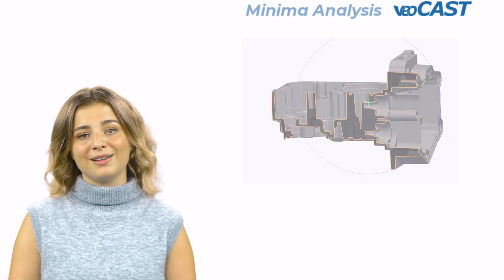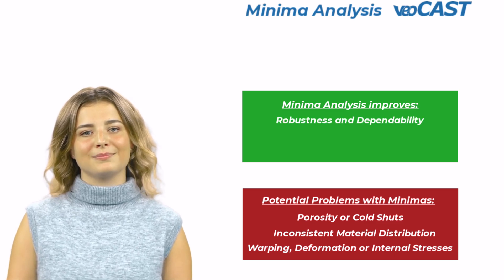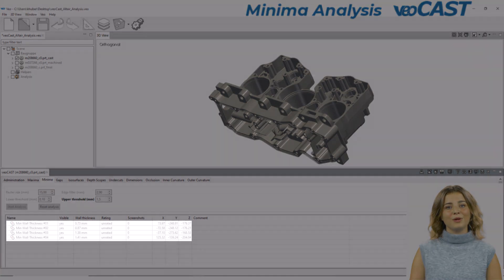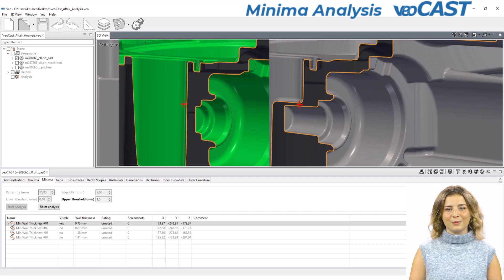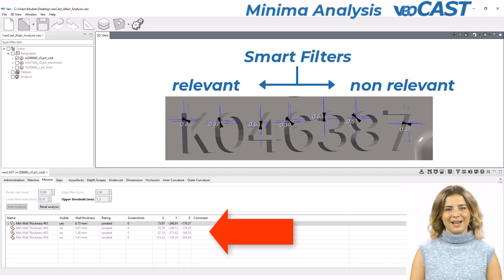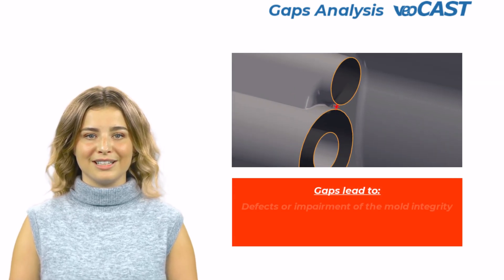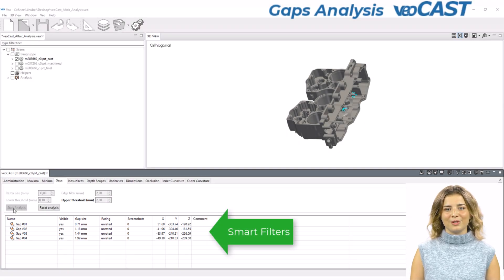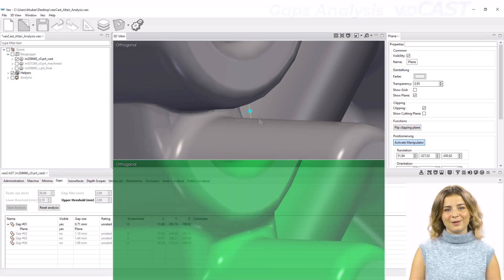Minima and Gaps | Analysis Tab | veoCAST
Join Sarah in our latest veoCAST tutorial, where we delve into the Minima and Gaps analyses. These essential tools are key for ensuring high-quality parts and their suitability for casting. Discover how these analyses contribute to optimizing your casting designs and streamlining manufacturing processes.

▬ Chapters ▬▬▬▬▬▬▬▬▬▬▬▬▬▬▬▬▬

0:00 - veoCAST Intro
0:15 - Introduction to veoCAST and Minima and Gaps Analysis
0:38 - The Importance in Cast Part Design
Transition
0:45 - Potential Problems and Improvements (Minima)
1:29 - Navigation and Setting Parameters (Minima)
1:47 - Performing the Analysis (Minima)
2:01 - Results Analysis and Visualization (Minima)
2:14 - Examination of a specific case (Minima)
2:33 - Comparison with later version (Minima)
2:42 - Advantages of Smart Filters (Minima)
3:27 - New Analysis Initiation (Minima)
Transition
3:37 -  Explanation Potential Problems (Gaps)
3:56 -  Navigation and Setting Parameters (Gaps)
4:05 - Performing the Analysis (Gaps)
4:21 - Results Visualization (Gaps)
4:31 - Examination of a specific case (Gaps)
4:55 - New Analysis Initiation (Gaps)
Transition
5:06 - Endcard with further information

▬ Description ▬▬▬▬▬▬▬▬▬▬▬▬▬▬▬▬
Explore the critical aspects of Minima and Gaps analyses in veoCAST with Sarah. Learn about the importance of managing thin walls and gaps in cast parts and how veoCAST's advanced features like smart filters can distinguish between casting-relevant issues and non-problematic areas. The tutorial also covers how to execute these analyses, interpret results, and utilize visualizations for a comprehensive understanding of your cast part designs.

▬ Information ▬▬▬▬▬▬▬▬▬▬▬▬▬▬▬▬
Links and Resources:

Additional Information:
This video is part of our series designed to enhance your skills in using veoCAST for comprehensive cast part analysis and design optimization.

This video was created with the help of AI tools.